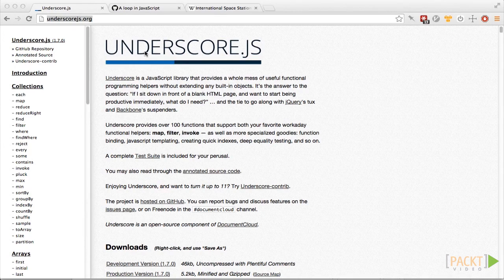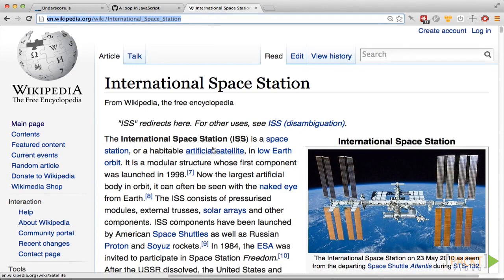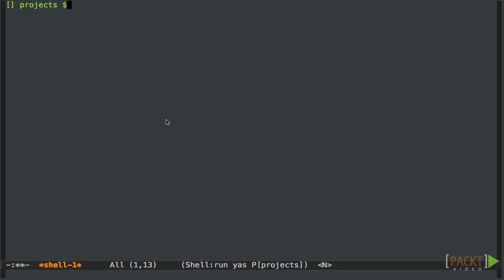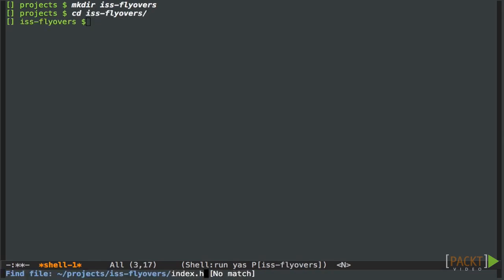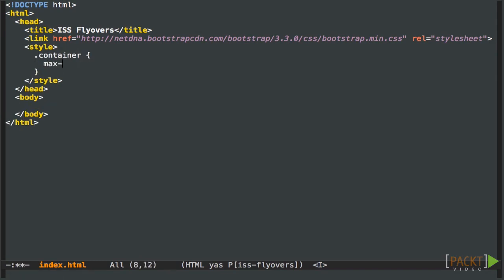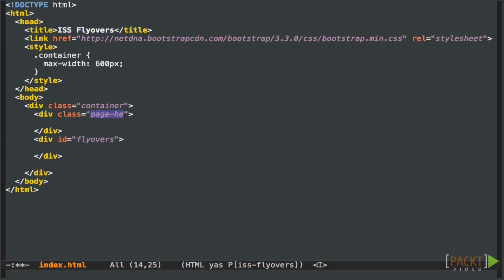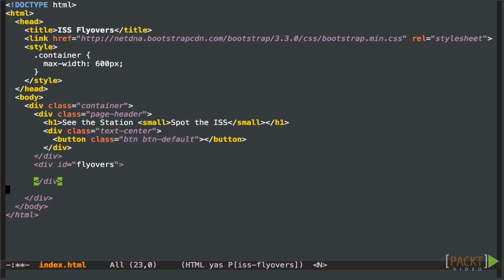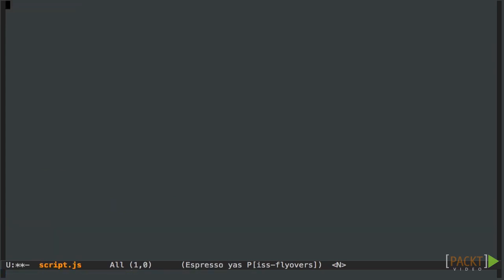Rapid UnderscoreJS - learn Web Development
Harness the power of the extensive range of functionalities that come with UnderscoreJS
Develop an International Space Station application using the highly useful UnderscoreJS library,Integrate UnderscoreJS with your browser or NodeJS-based JavaScript project,Process and transform arrays using Underscore’s iteration capabilities for performance enhancement,Group, sort, and filter of data for efficient data management,Use UnderscoreJS templating to simplify your HTML generation,Get a glimpse of other libraries such as Lodash that extend Underscore
Rapid UnderscoreJS is aimed at JavaScript web developers who have experience building web applications,UnderscoreJS is a library of utility functions for JavaScript that helps to minimize the complexity most users face in building programs, that is, simplifying their JavaScript code. It can be used with any other library or framework and provides many useful methods for this very reason. It works great as an addition to jQuery, AngularJS, BackboneJS, or any other framework you might be using, or you can use it with plain old JavaScript.,Rapid UnderscoreJS is a quick introduction to making the most of the UnderscoreJS library. Using a practical example project it shows you not just how but why you would want to use UnderscoreJS' methods.,We'll start off by learning what the UnderscoreJS library is and why you would want to use it, and discover how to incorporate UnderscoreJS into an existing Browser or NodeJS-based project. Further, we will dive deeper into the UnderscoreJS concepts that can help us deal with arrays and objects using Underscore's functions for filtering, grouping, and sorting. We will explore JavaScript's “this” context to manage binding and see how new functions can easily be made by partially applying the existing functions. We'll control the running of a function using debounce, throttle, once, and after, and also how this leads to simplifying techniques when building user interfaces and dealing with outside data sources. Finally, we'll learn Underscore's HTML templating abilities and chaining and finish up with a brief taste of libraries that extend Underscore.,By the end of this course, you will understand how UnderscoreJS helps you to efficiently develop web applications using a functional approach to JavaScript.,About the Author,Thomas Parslow is a Brighton-based freelance developer specialising in JavaScript and Python. He has been writing software for over almost two decades and has worked in both IT industry and academia for applications ranging from robotics control and computer vision through to touch surfaces and web applications. Thomas is a co-organizer of the successful learn-to-code workshop Coding For Humans and regularly speaks at technical events.,Rapid UnderscoreJS is aimed at JavaScript web developers who have experience building web applications, helping them to expand their skill set and take advantage of everything that UnderscoreJS has to offer.,Rapid UnderscoreJS is aimed at JavaScript web developers who have experience building web applications, helping them to expand their skill set and take advantage of everything that UnderscoreJS has to offer.